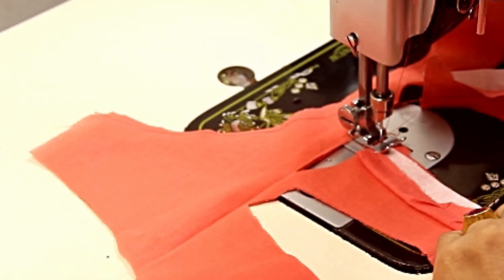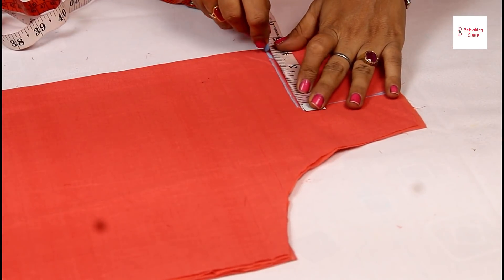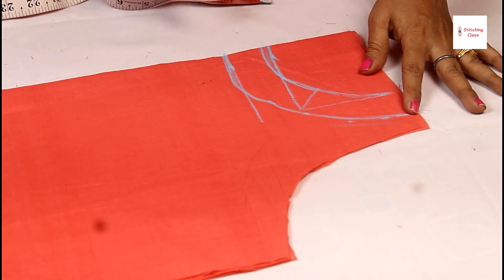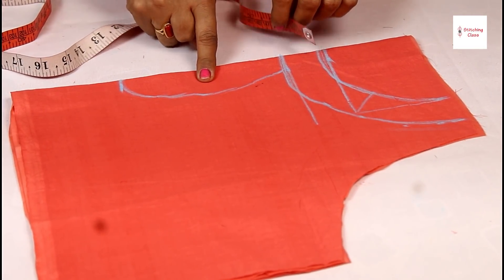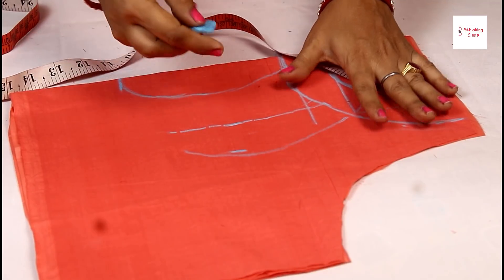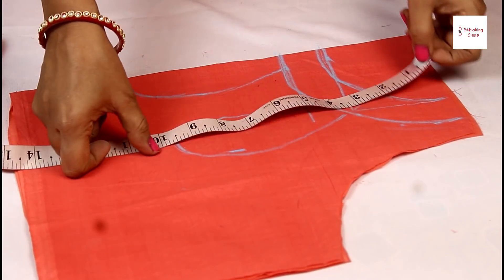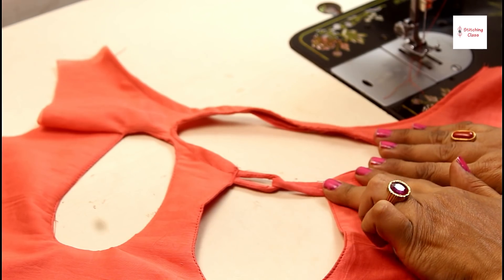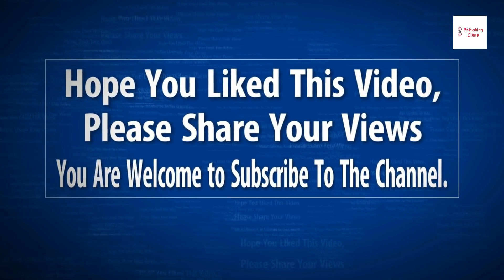Latest and Stylish Neck Designs Cutting and Stitching in Hindi, Back neck design for Blouse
Latest and Stylish Neck Designs Cutting and Stitching in Hindi, Back neck designs for Blouse, Beautiful Neck Design

Hi Friends,
Today, I am going to show you, how to make Latest and Stylish Back Neck Designs for Blouse in very simple steps. Please watch the video till the end to learn complete method of cutting and stitching.
You can also watch other relevant videos from my YouTube channel.

Upcoming videos:

Lehenga
Designer lehenga, Lehenga choli, Umbrella cut lehenga, Anarkali lehenga, Lehenga saree, Lehenga skirt, Lehenga suit, Lehenga Slit

Saree Pallu Knot, Pico, Fall and petticoat
Saree, Saree petticoat, saree petticoat types, fish cut saree petticoat, saree petticoat cutting, saree petticoat stitching, 6 kali petticoat

Learning tutorials
Learn how to sew, learn how to stitch, learn how to cut blouse

Take a look of “Poonam Fashion” Channel on below link, to know more about latest fashion trends and outfit ideas.

Hope you liked this video, Please share your views & post your comments. You are welcome to

Poonam Gupta
(Stitching Class)